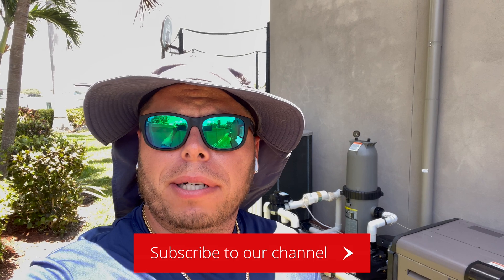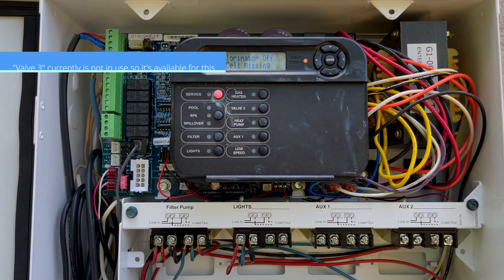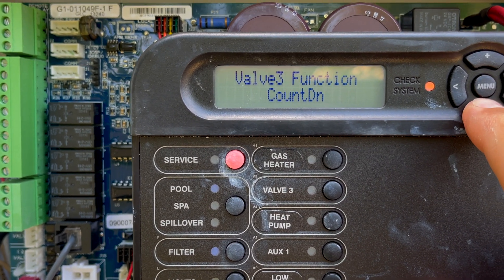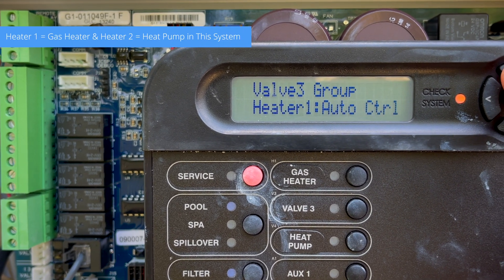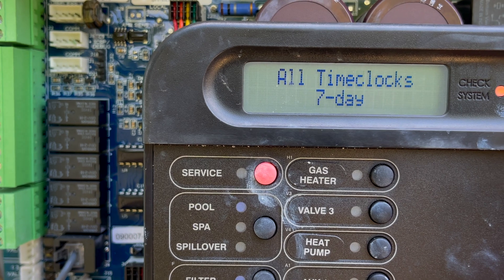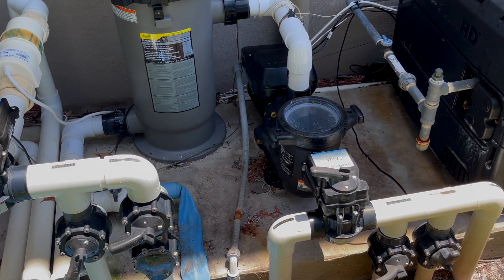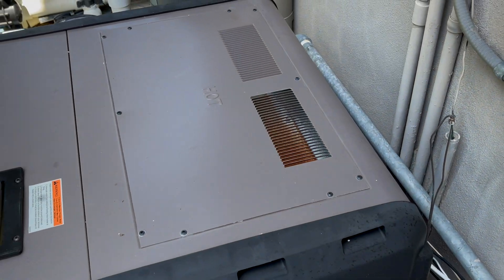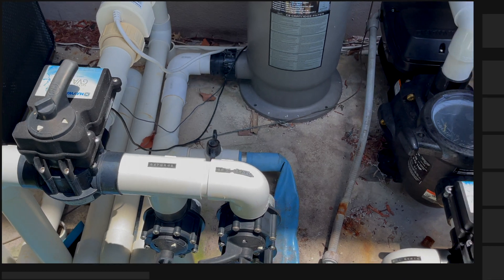How to Set Up a One-Touch Spa Button | Hayward ProLogic Automation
How To Program Spa Button On Hayward Prologic

Wish you could turn on your entire spa system with just one button?

In this video, I’ll show you how to set up a custom “Spa Party” one-touch button using the Hayward ProLogic Automation System. This programming tutorial walks through assigning functions like heater activation, pump speed, and spa mode-all with a single press.

It’s perfect for clients or techs who want a seamless, automated pool and spa experience. Whether you’re used to Jandy iAqualink, Pentair EasyTouch, or any other system, this guide helps you get the most out of Hayward pool automation.
📌 Timestamps
00:00 – Intro & Project Overview
00:25 – Panel Access & Safety Reminder
00:38 – Valve Identification & Setup Plan
00:53 – Accessing Configuration Menu
01:16 – Naming Valve 3 “Spa Party”
01:26 – Setting Function to “Group”
01:36 – Selecting Spa Mode & Adjusting RPM
01:57 – Enabling Heater 1 (Gas) with Auto Control
02:13 – Setting Spa Heater Temp to 104°F
02:30 – Finalizing Other Settings
02:39 – Testing Spa Mode Activation
02:53 – Valve Actuators Switching
03:10 – Pump Auto Start
03:25 – Heater Start & Fan Kick On
03:46 – Heater Successfully Running
03:59 – Turning Off Spa Mode
04:13 – Valves Return to Pool Mode
04:17 – Outro & Subscribe

🔎 Related Phrases:

How to Set Up a One-Touch Spa Button, Hayward ProLogic Automation, How To Program Spa Button On Hayward ProLogic, Hayward ProLogic Spa Party Setup, Automate Spa Heater And Pump, One-Touch Spa Button Tutorial, Hayward Pool Automation Guide, Setting Up ProLogic Valve Actuator, Spa Automation Using Hayward, ProLogic Group Function Setup, Chlorine King Hayward Automation, Pool And Spa Button Setup